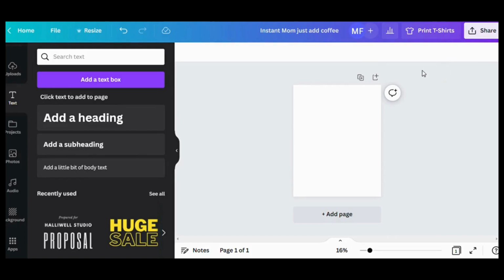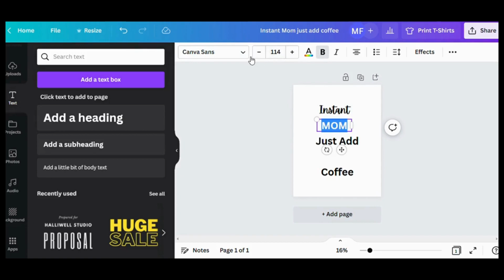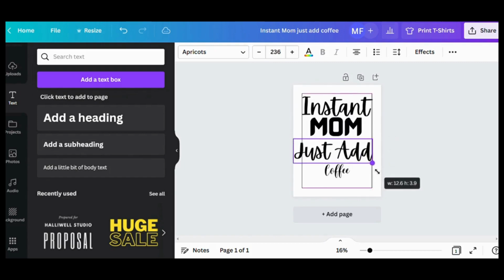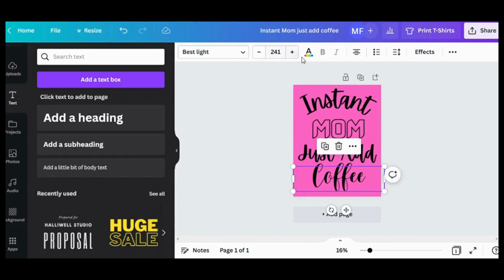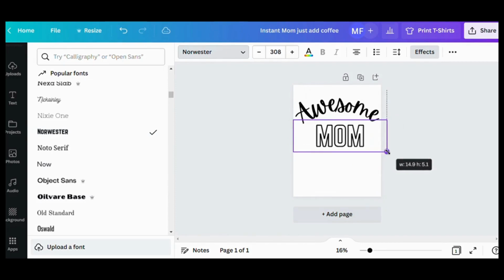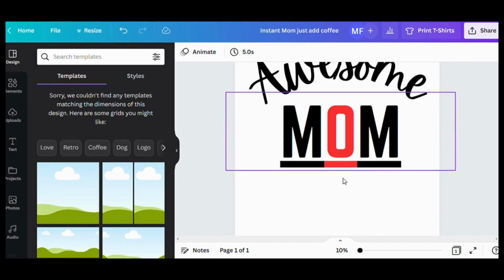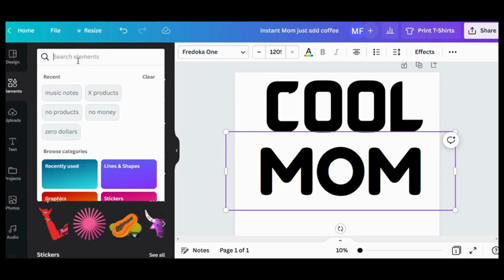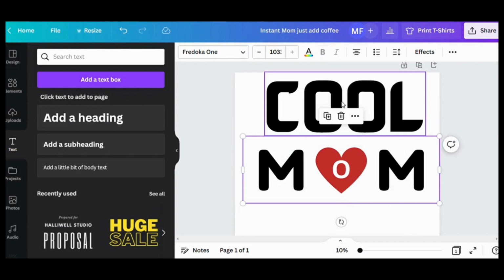Canva - 2025 | Tips For Beginners | Easy Tutorial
(Re-edit)